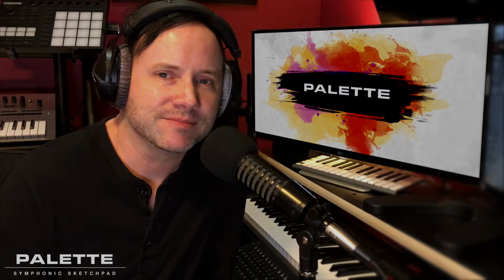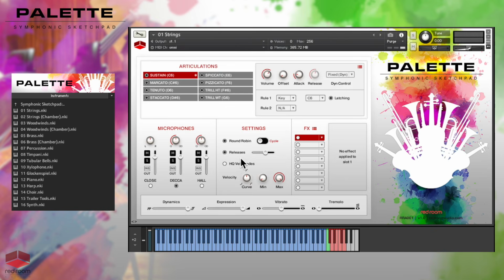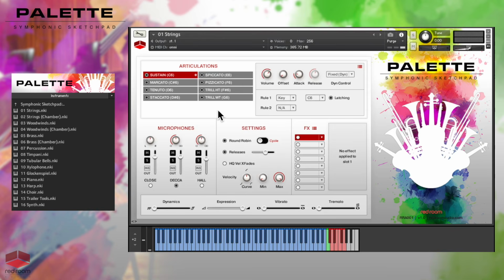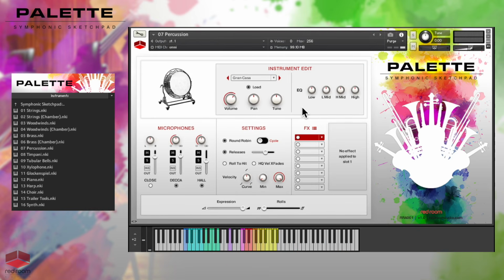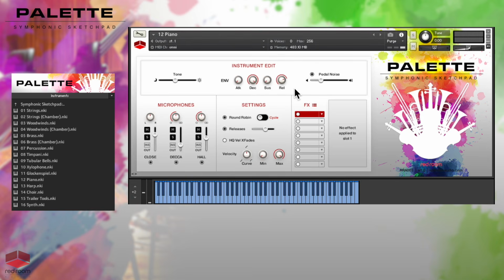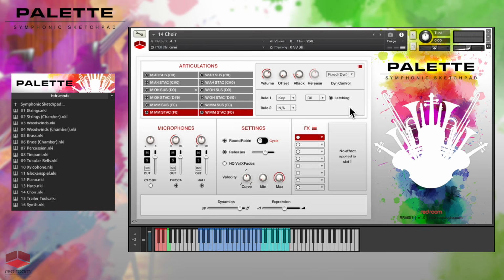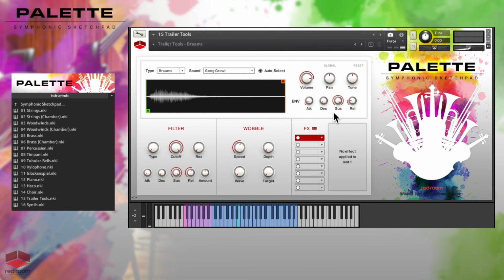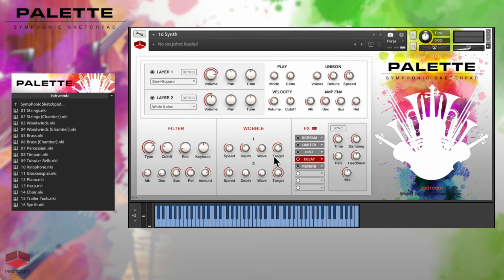WALK-THRU for "Palette - Symphonic Sketchpad"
Official walk-thru video for "Palette - Symphonic Sketchpad" from Red Room Audio.

The flagship of the Palette line! An extensive set of orchestral instruments to bring your cinematic ideas to life. Includes strings, brass and woodwinds ensembles recorded in 2 different sizes with up to 10 articulations. Plus womens and mens choirs, percussion, hybrid trailer tools, grand piano and harp. Kontakt Player and NKS compatible.